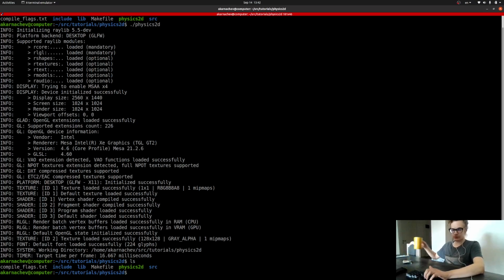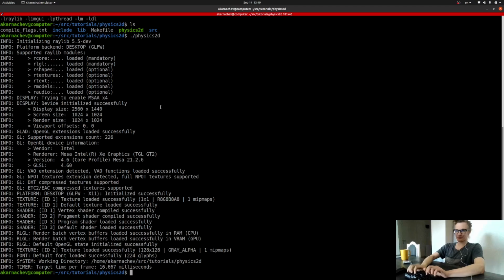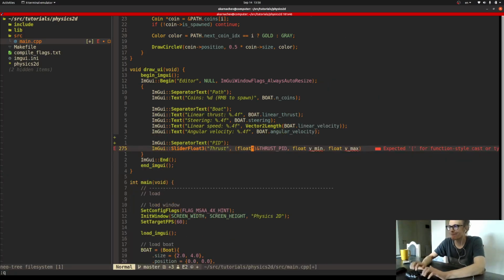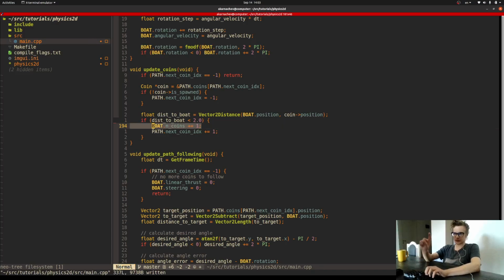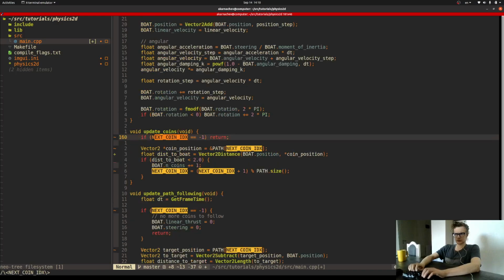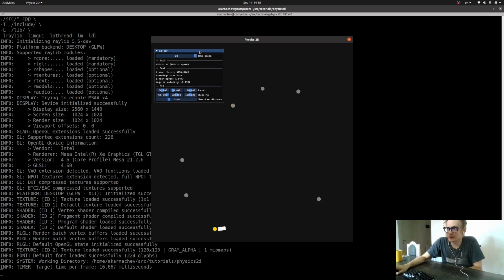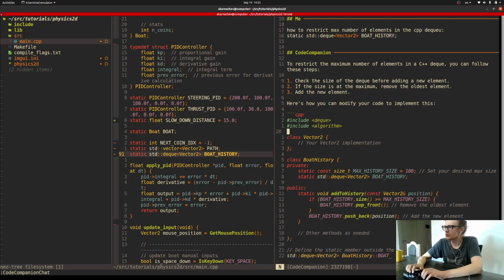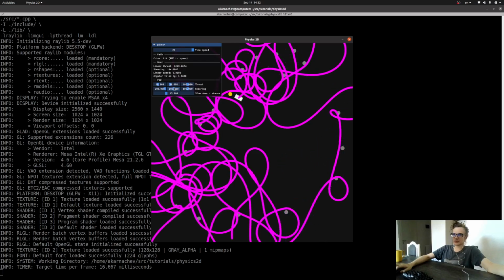Control Theory - Path & UI Visualization | cpp, imgui, raylib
Visualizing basic PID-controller UI and drawing an object path